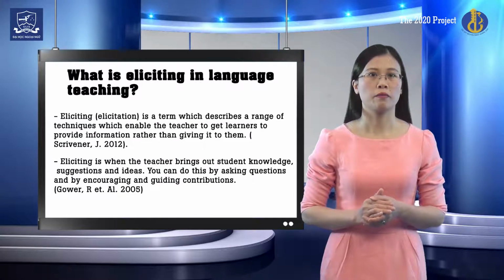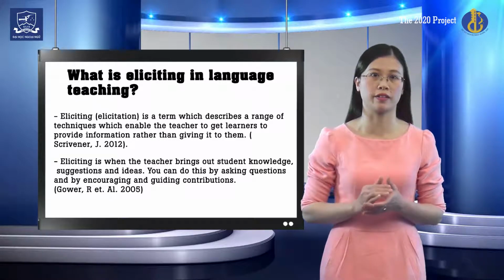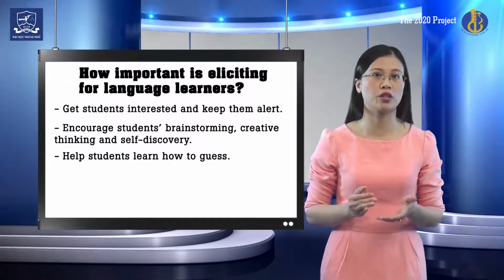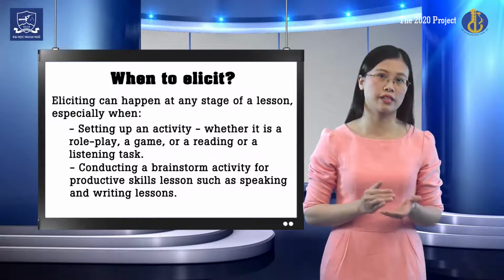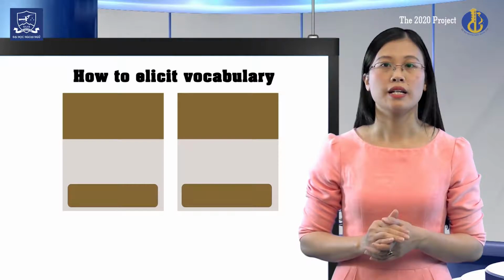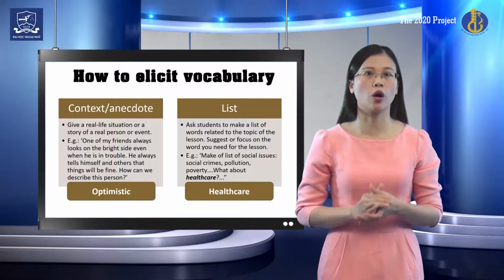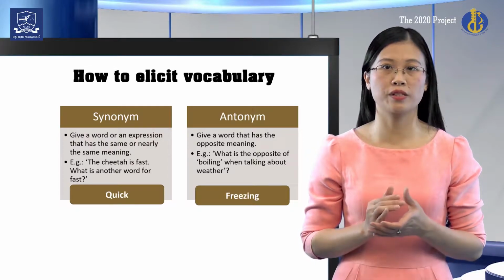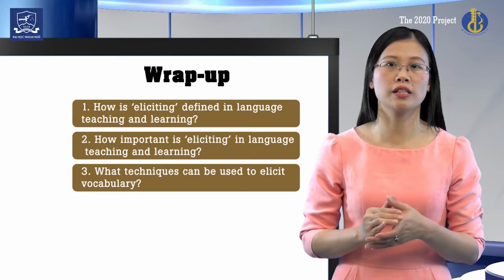CT05 M05 V01